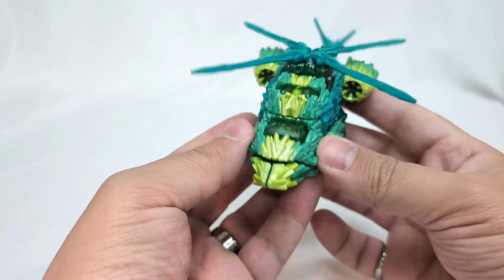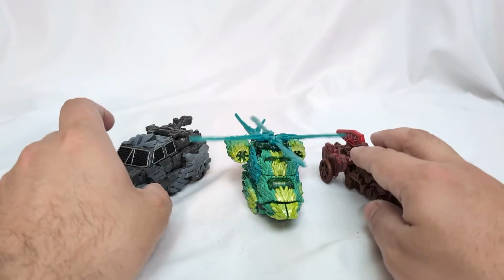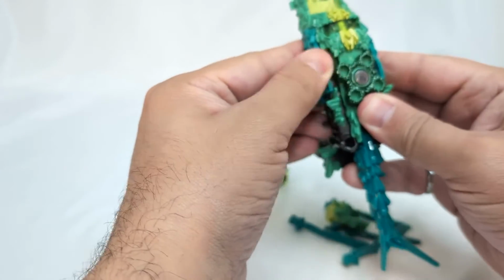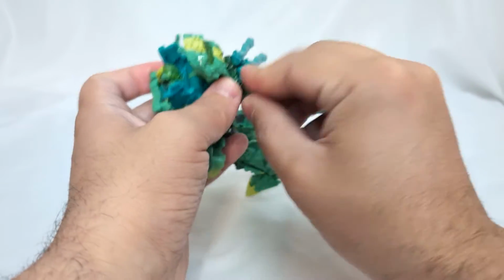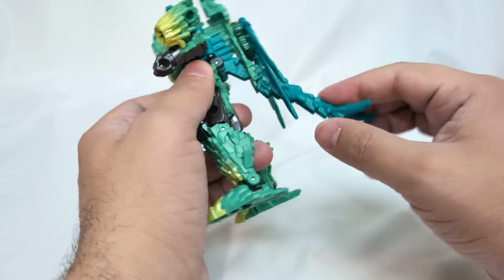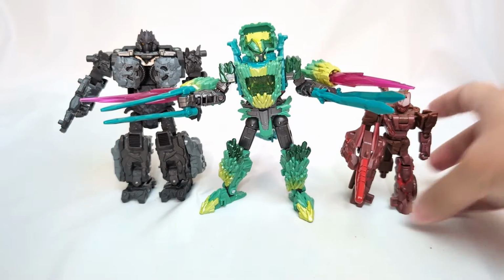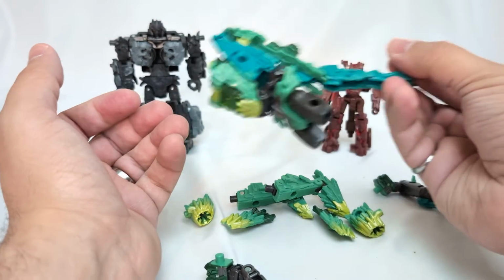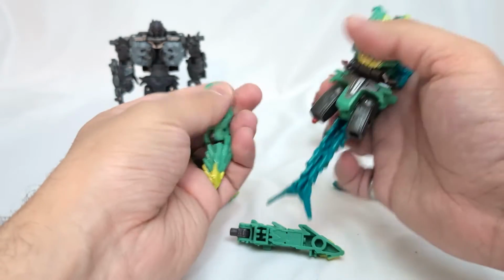Conversion Conversations: Transformers Generations Legacy United Infernac Universe Shard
Today on a Conversion Conversations Cameron is taking a look at Transformers Generations Legacy United Infernac Universe Shard. This is the third Rocklord inspired Infernac Universe Armorizer, the second deluxe. After Infernac Universe Bouldercrash and Infernac Universe Magneous, Transformers Legacy United Infernac Universe looks very distinct, transforming from a crystalline, rocky robot into a crystalline, rocky helicopter! How dos Legacy United Shard shape up, and what is the Transfomers Legacy United Amorizer play pattern shaping up to look like? Come check out the Transformers!